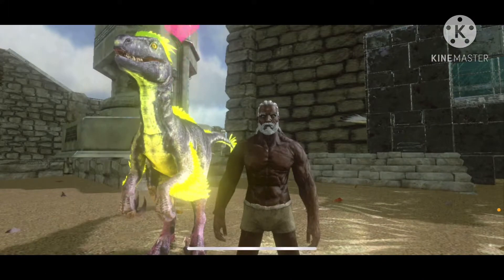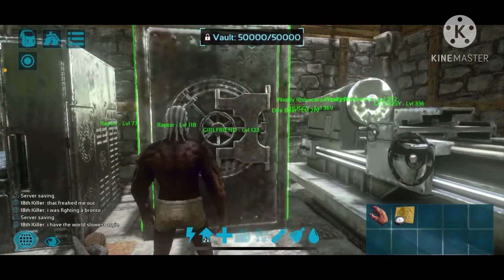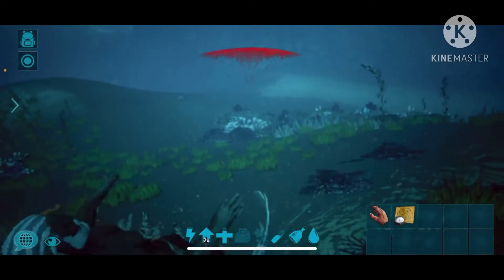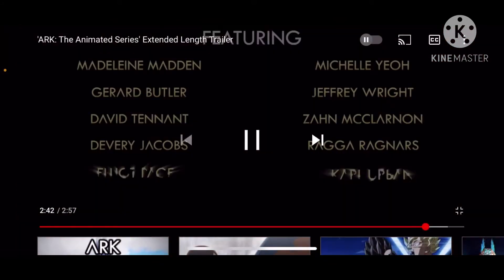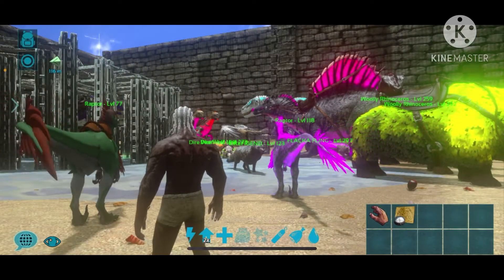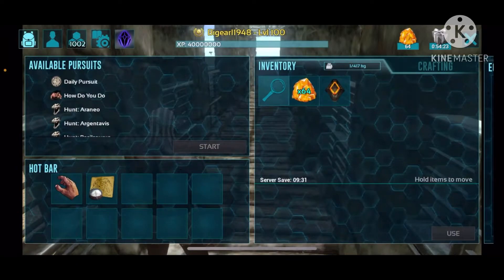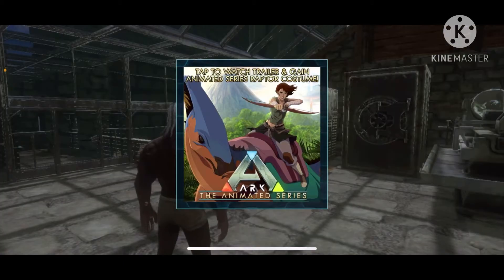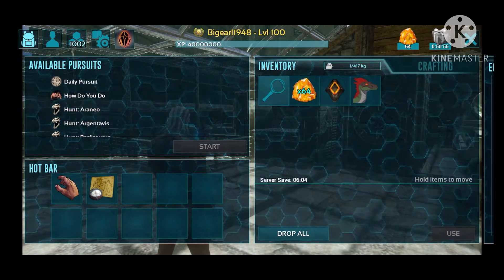How To Get Unlimited Ark 2 Animation Raptor Skins In Ark Mobile! | Bigearls Battleworld PVE Server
If you’ve seen the new trailer for the Ark 2 Animated Series, then you already know the Raptor in the animation looks AWESOME! Today I’m going to show you how to get an unlimited amount of custom  Ark 2 Raptor Skins. Let’s Get It!